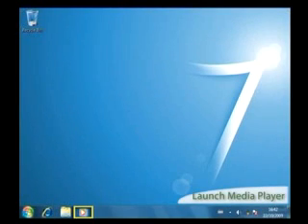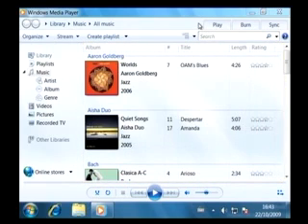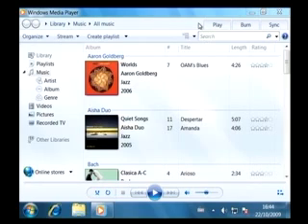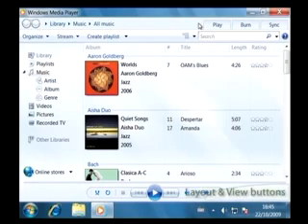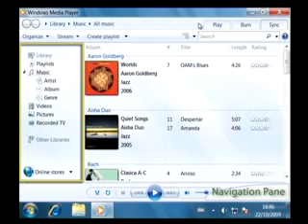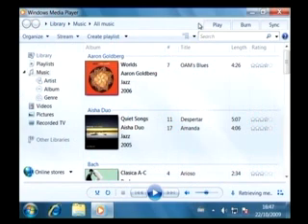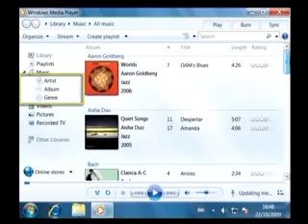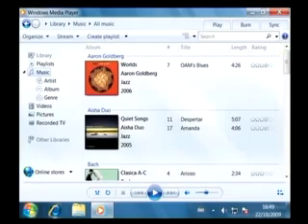Learn Windows 7 - Using Media Player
Using Windows Media Player in Windows 7 - full version available from our website.